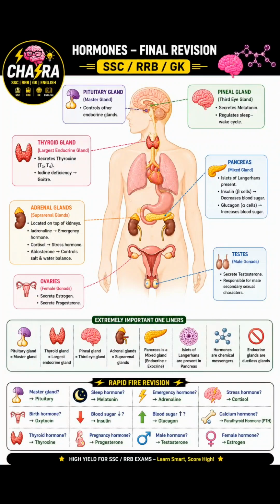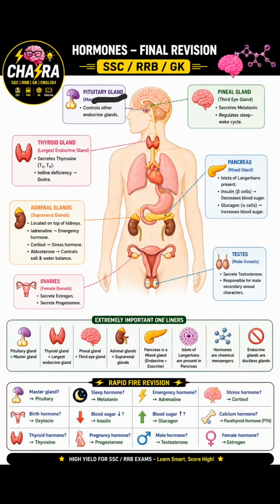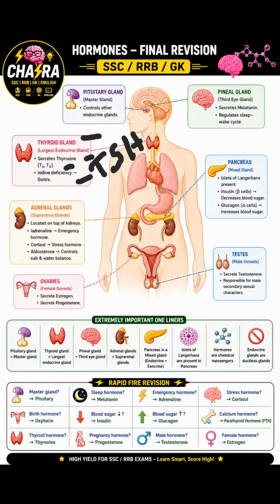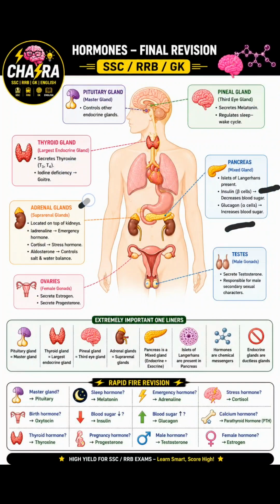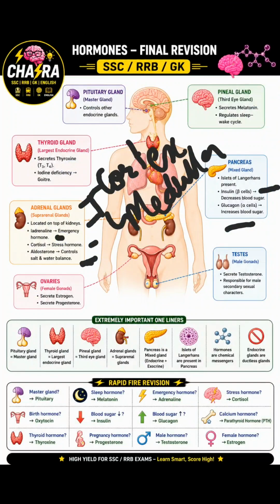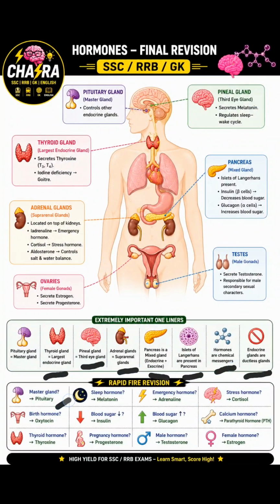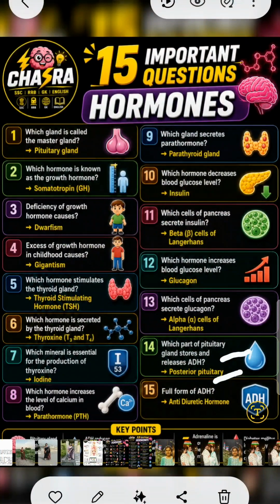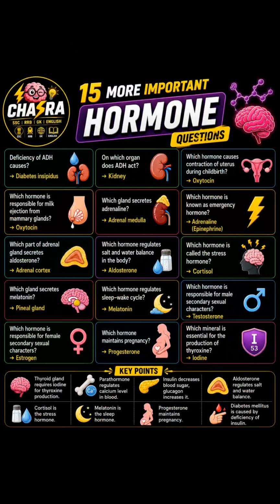Important questions on hormones along with basic concept explanation